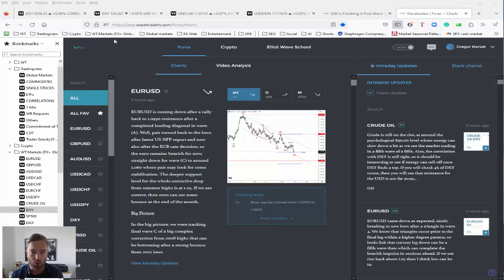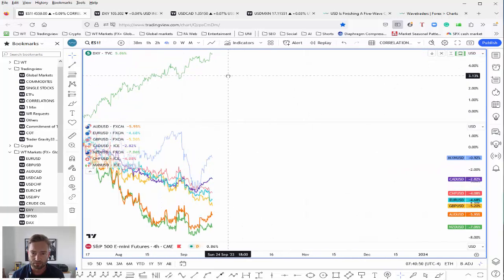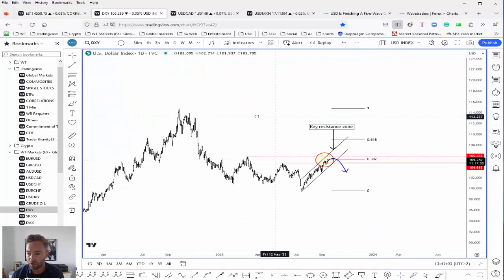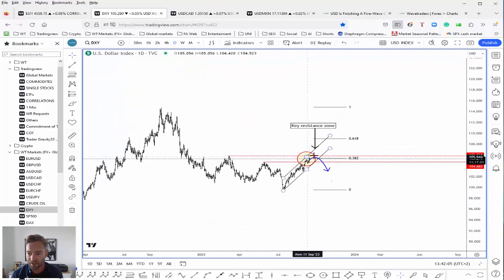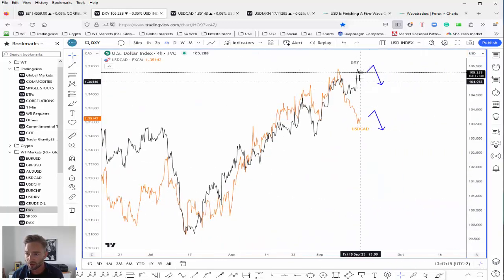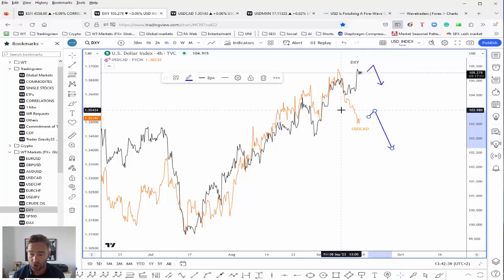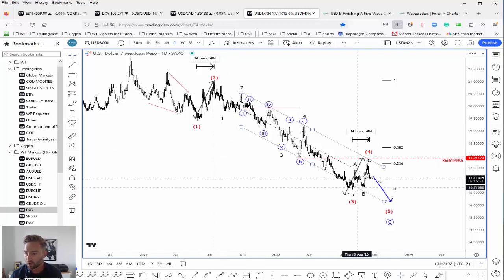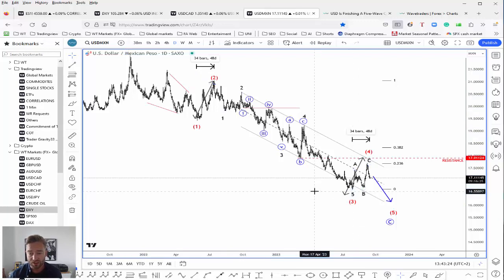Whats next for the USD vs CAD and MXN?!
In todays "end of the week" video I will take a quick look into DXY vs some other major currencies. I see DXY moving into some potential strong resistance, from where we may see a turn lower in next few weeks. And if that's going to be the case, then CAD and MXN can do well, if we consider that these two are strong despite higher DXY.